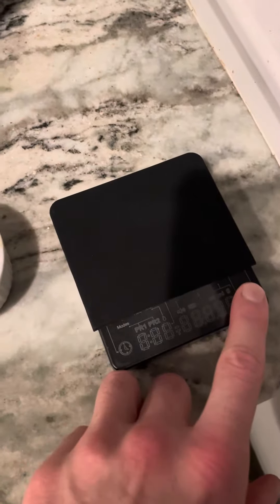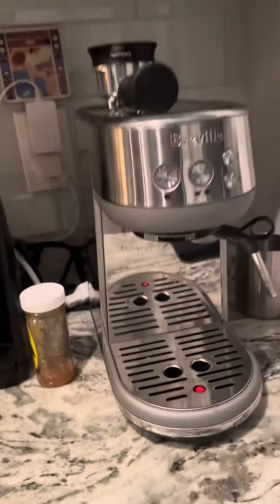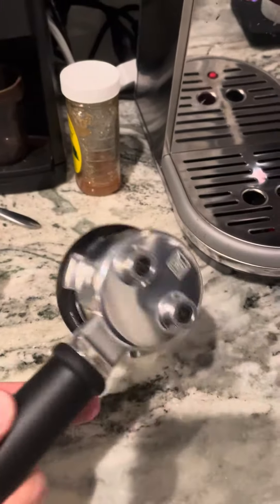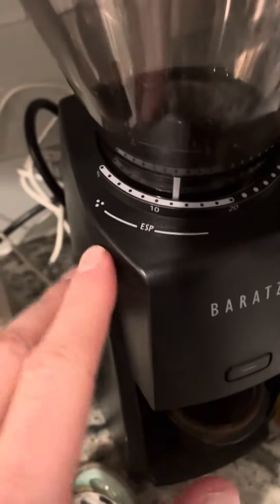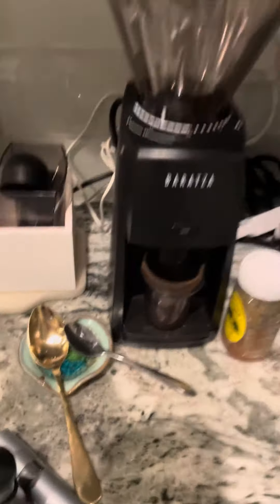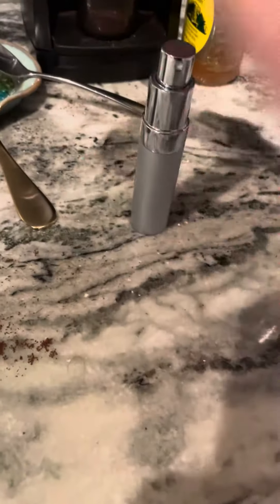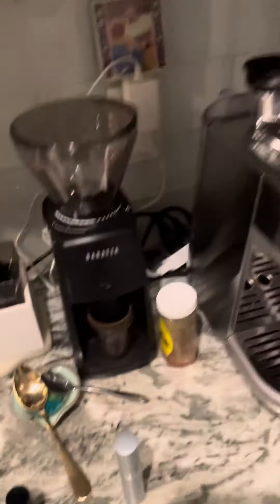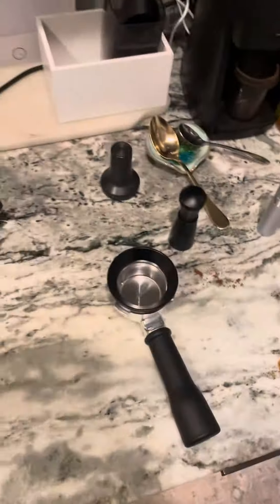Espresso setup 2024